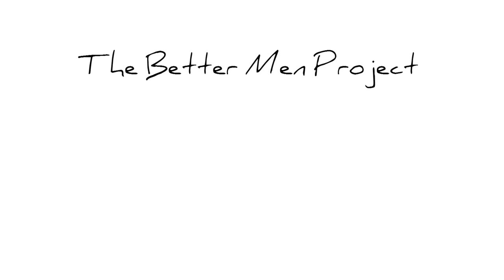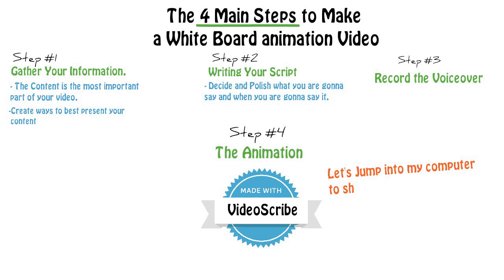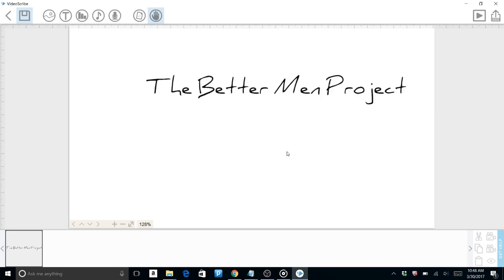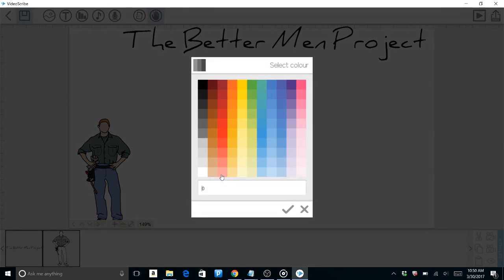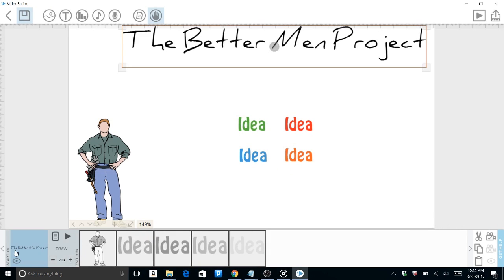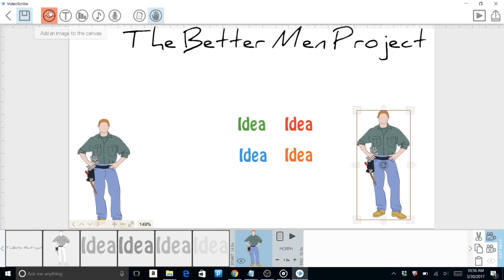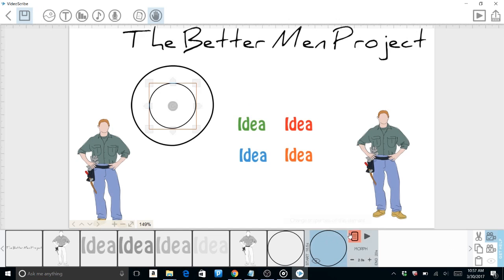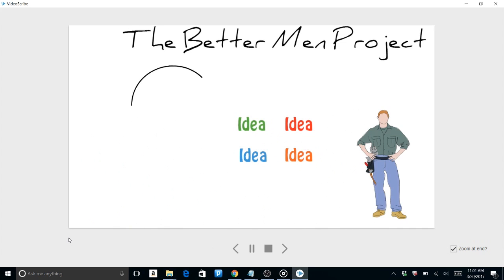How to make an animation with VideoScribe | How to Make a Video For YouTube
Since you guys been asking How to make an animation on VideoScribe? I've decided to put a video up to show you guys what I do to create my videos.
I've Seen a lot of you guys making your own YouTube channels on different subjects like Science, Health, Business Education, or even to market your business, so I thought I'd help you guys out

Let me know what are some of the things you guys would like me break down for you guys next.